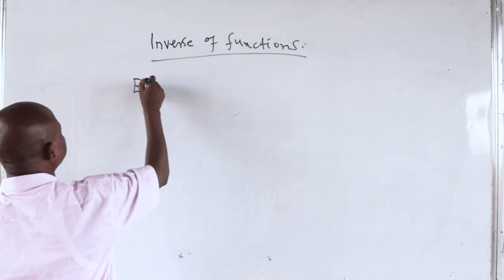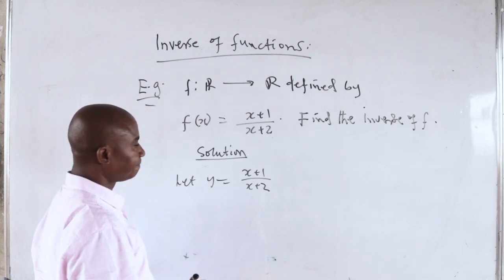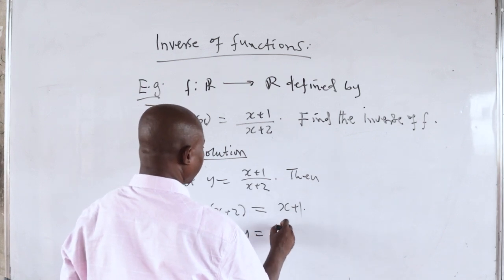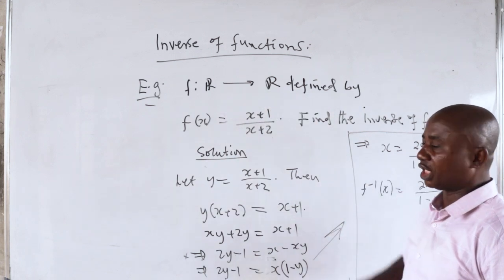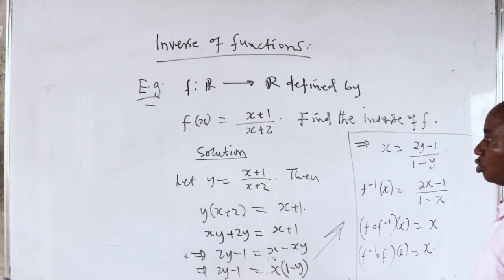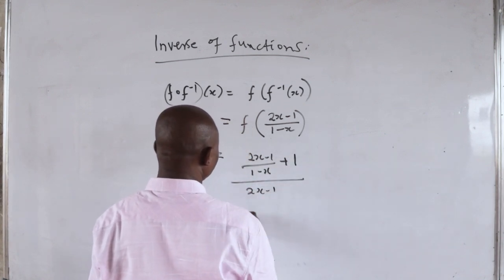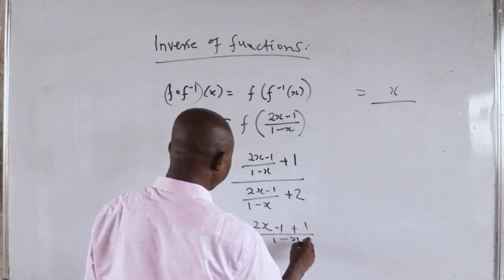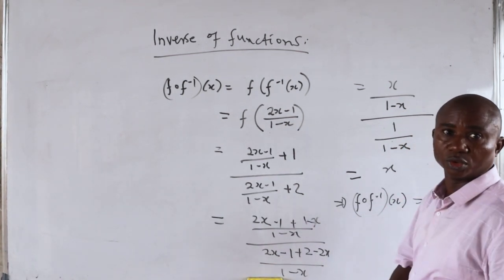A Complete Guide to Finding the Inverse of Functions | Further examples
In this comprehensive video, we'll take you on a journey through the essential concepts of finding the inverse of functions. Understanding inverses is crucial in algebra and has applications in various fields, including calculus and real-world problem-solving.

Here's what we'll cover:

Introduction
Basic Definitions
Finding Inverses Algebraically
Special Cases

Join us as we simplify the process of finding inverses, making it easier than ever for you to grasp this important concept. Whether you're a high school student, a college undergraduate, or someone looking to brush up on your math skills, this guide is for you!

If you have any questions or topics you'd like us to cover, drop them in the comments below. Let's dive in!!